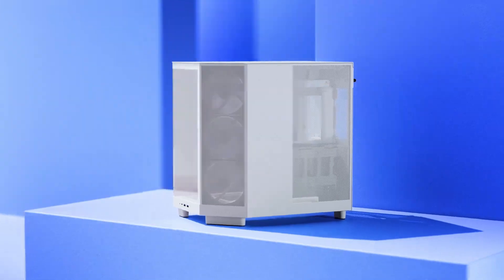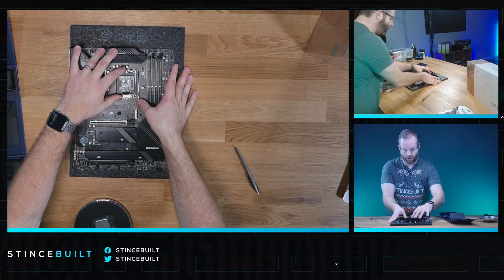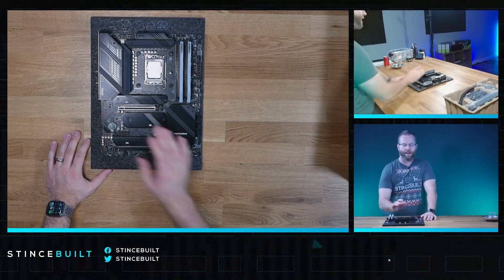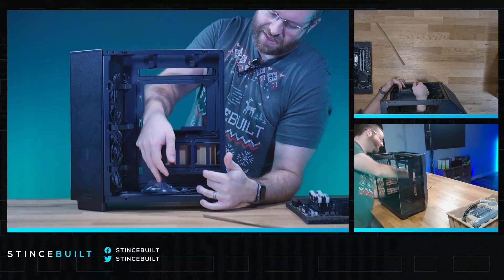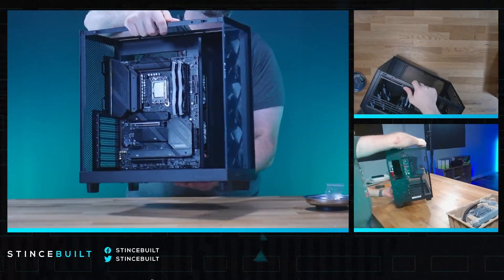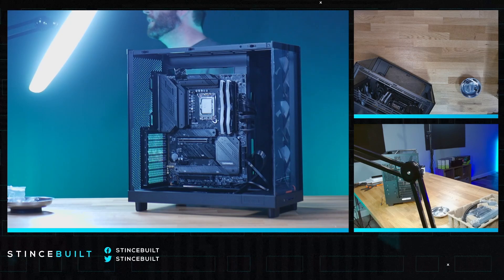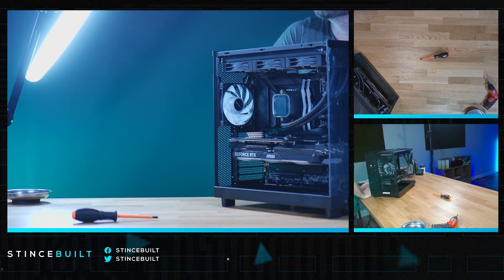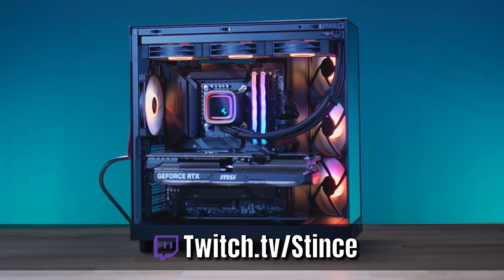NZXT H6 FLOW RGB w/ 14900k + RTX 4080 PC BUILD!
PC SPECS:

CPU: Intel Core i9-14900K 24-Core Processor
CPU Cooler: Deepcool LS720 360mm AIO Liquid CPU Cooler
Motherboard: MSI MAG Z790 TOMAHAWK WIFI ATX LGA1700
Memory: Team Delta RGB 32 GB (2 x 16 GB) DDR5-6800 CL34
Storage: Kingston KC3000 2TB M.2 PCIe 4.0 X4 NVME SSD
Video Card: MSI GeForce RTX 4080 16GB VENTUS
Case: NZXT H6 Flow RGB ATX Mid Tower Case
Power Supply:Deepcool PX-G 1000 W 80+ Gold ATX 3.0